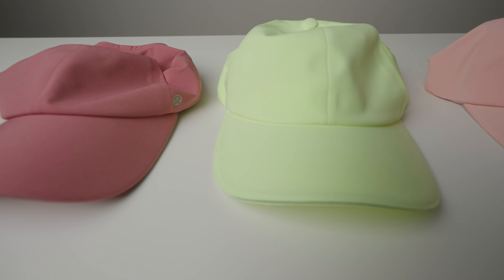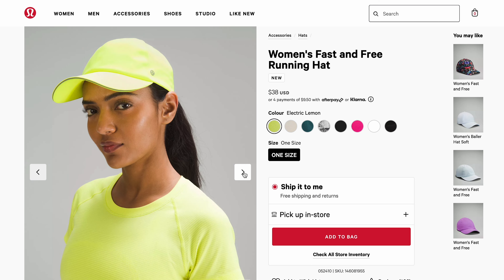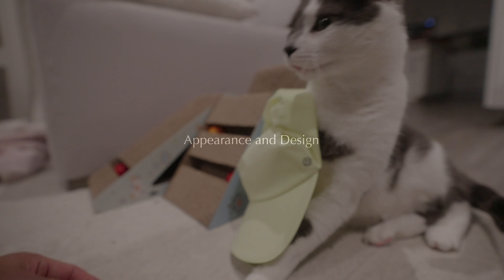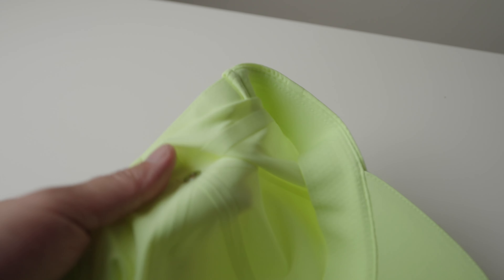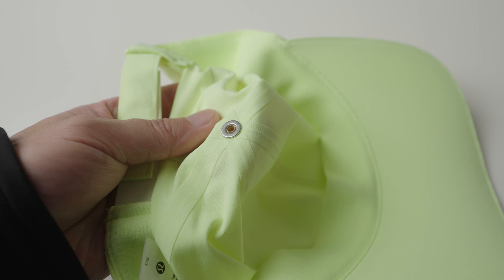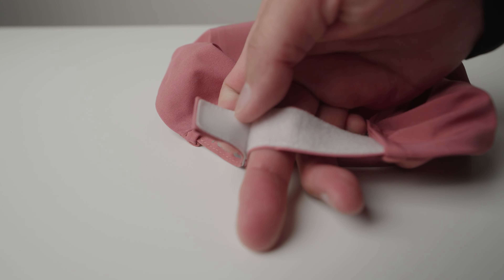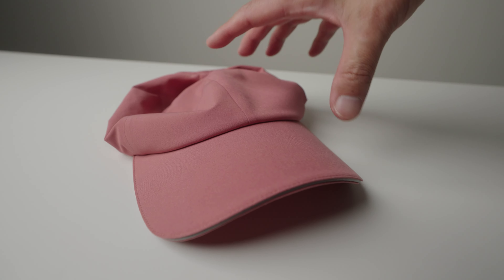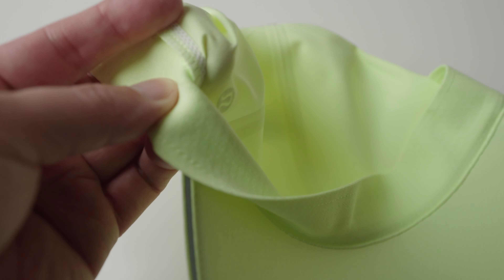Lululemon Fast and Free Running Hat Review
These were borrowed Lululemon women's Fast and Free Running hats that I'm reviewing. While they're for women, I think men can wear them as well, since they're honestly neutral accessories in my opinion. Overall, these hats are very comfortable and are fantastic if you want something that flys under the radar. My favorite feature of the hat is the reflective strip on the bill. The fit and finish of this hat is immaculate, and I'd recommend it.